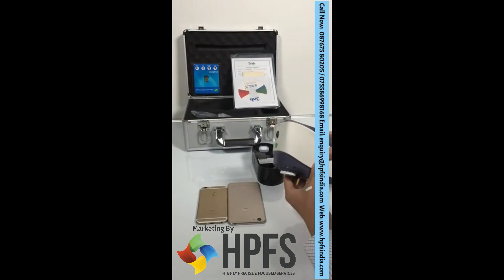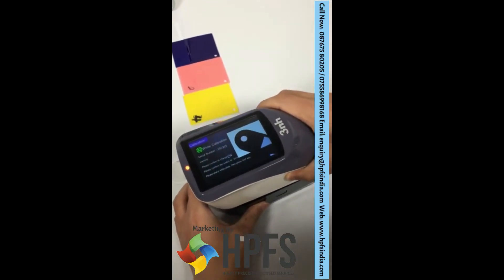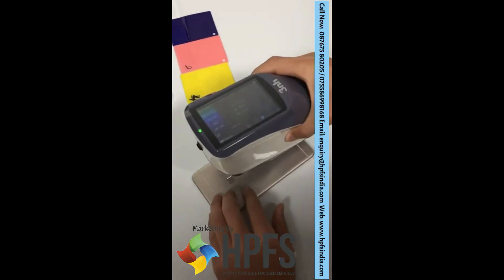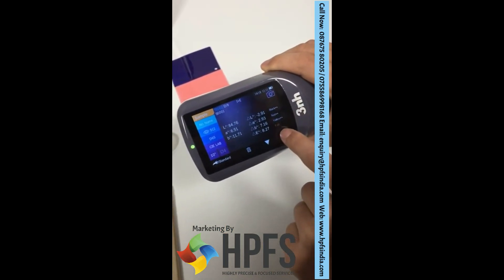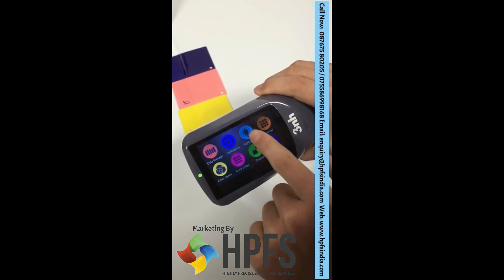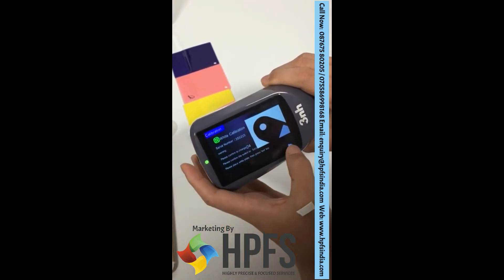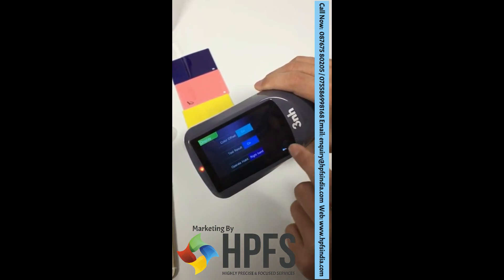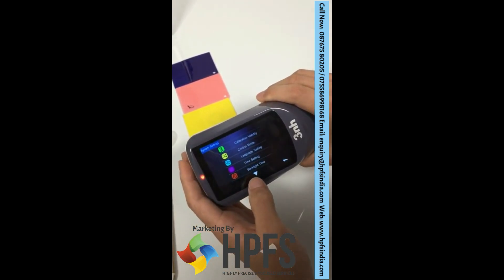YS3060 Grating Spectrophotometer with UV SCI/SCE Bluetooth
Comply with CIE No.15，GB/T 3978,GB 2893,GB/T 18833,ISO7724/1,ASTM E1164,DIN5033 Teil7, YS3060 grating spectrophotometer features UV, SCI/SCE, USB / bluetooth, 8mm / 4mm switch aperture, etc. It has high accuracy 0.03 based on white calibration plate measured 30 times at 5 seconds intervals after white calibration was performed.

 Features

A.Perfect combination of beautiful appearance and the human body mechanics structural design;

B.D/8 geometrical optics, conforms with CIE No.15,GB/T 3978,GB2893, GB/T 18833, ISO7724/1, ASTM E1164, DIN5033 Teil

C.Use long life and low power consumption combined LED light source, including UV/excluding UV;

D.Switchable Φ8/4mm aperture, adapt to more samples; support both SCI and SCE at the same time;

E.Measure sample spectra, accurate Lab data , can be used in color matching and accurate color transmission;

F.High electronic hardware configuration: 3.5-inch TFT color LCD,Capacitive Touch Screen, concave grating, 256 Iimage Element Double Arrays CMOS Image Sensor;

G.USB/Bluetooth 2.1, dual mode, widely useful;

H.Super stain-resistant and stable standard white calibration plate;

I.Large capacity storage space, over 20,000 measurement data;

J.Two standard observer angles, a variety of illuminant, a variety of color indexes, conforms with a variety of standard colorimetric data, meet a variety of customers' demand for color measurement;

K.Camera Locating Function, better position;

l.PC software has a powerful function extension.

 Application Industry

Grating spectrophotometer can easily achieve color transferring , and be used as a precision instrument for color matching system. It's widely used in plastics, electronics, painting, ink, textile and garment, printing and dyeing, printing paper, automotive, medical, cosmetics and food industries, scientific research institutes, schools and laboratories.

For More Details Please Refer YS 3060 Leaflet